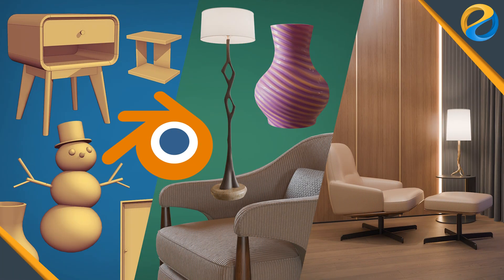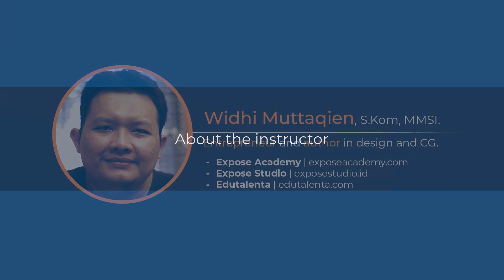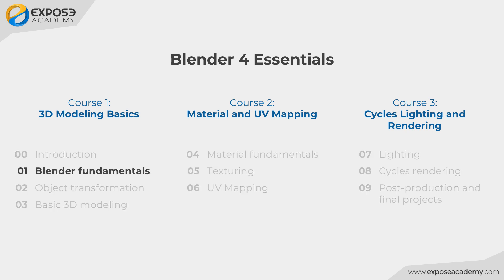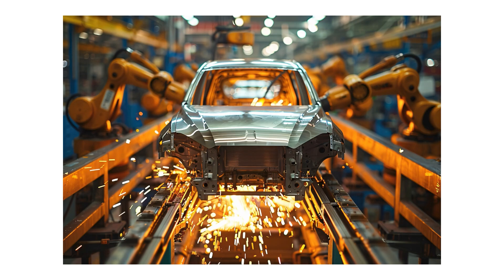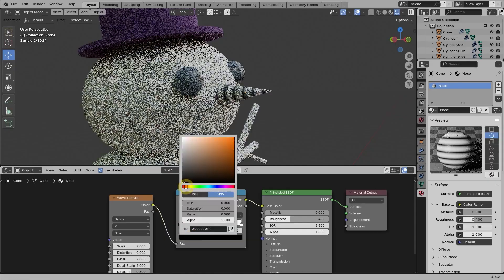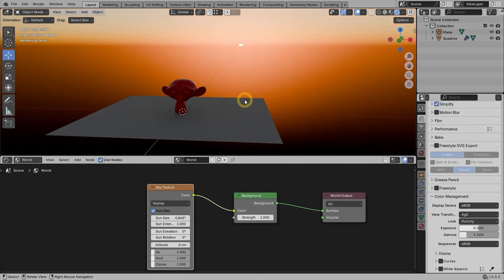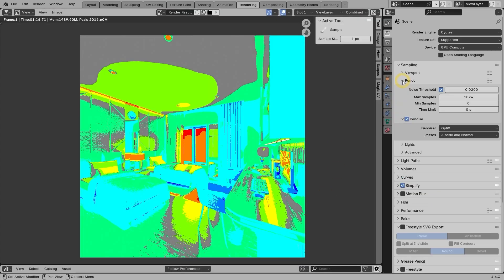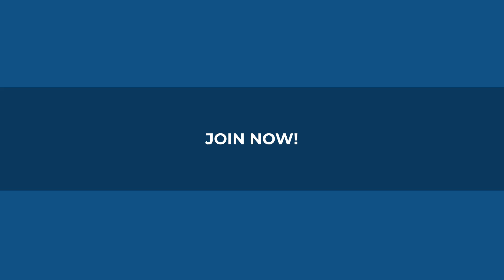Blender 4 Essentials: 3D Modeling, Texturing, and Rendering | Udemy course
Great news guys! I just released my newest course on Udemy titled “Blender 4 Essentials: 3D Modeling, Texturing, and Rendering “.

This course was originally 3 courses combined into 1. In the first course, you will learn all the fundamentals of Blender and then move on to 3D modeling techniques. In the second course, you will learn how to use materials, PBR textures, and UV mapping. And, in the third course, you will learn all aspects related to the Cycles rendering engine, including lighting, camera, render settings, and post-processing. I have carefully crafted the curriculum so that students can gain the skills gradually with no friction at all.

After this course, in sha Allah, you will be able to create sophisticated 3D models, apply complex textures through UV editing, and be able to optimize Cycles to render high quality images.

So join now and master all the essentials 3D skills using Blender! Have fun learning.

Regards,
Widhi Muttaqien, S.Kom, MMSI.

If you want to learn Computer Graphic skills such as: Krita, Photoshop, Illustrator, Blender, 3ds Max, SketchUp and more, step-by-step from basic to advanced, then you should check out my